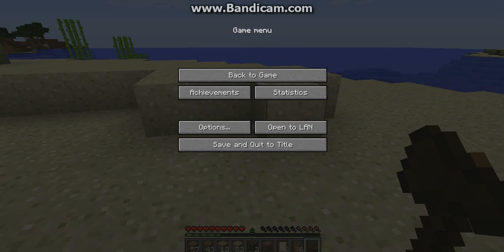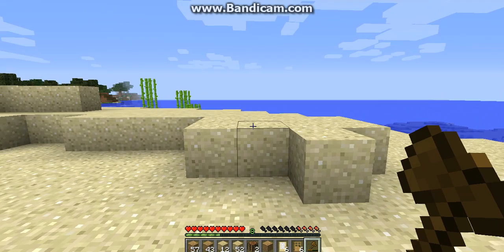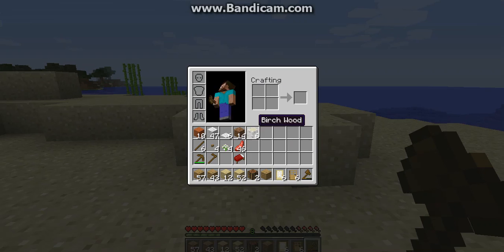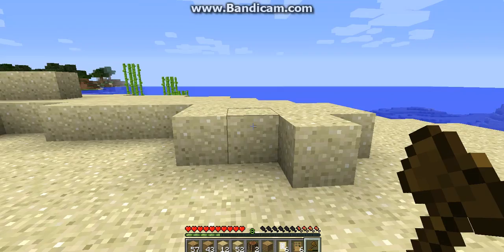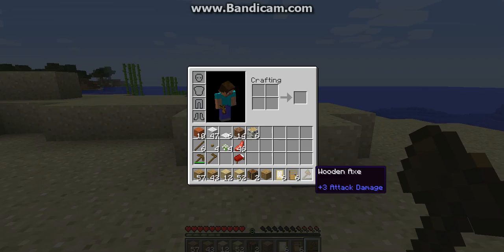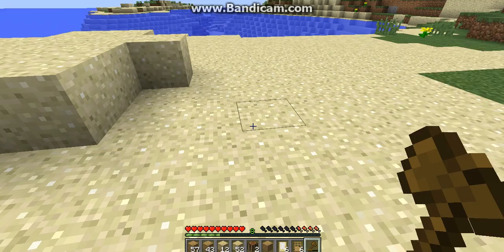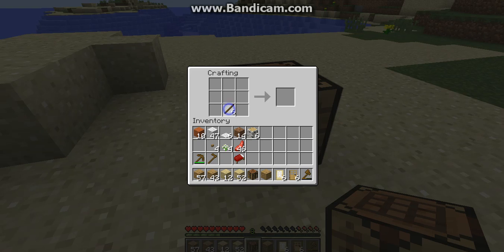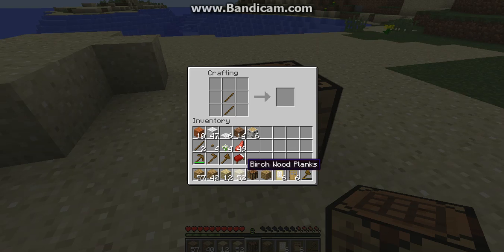minecraft how to make tools